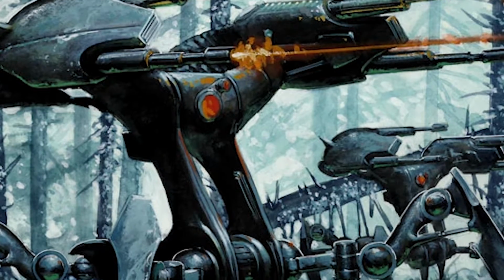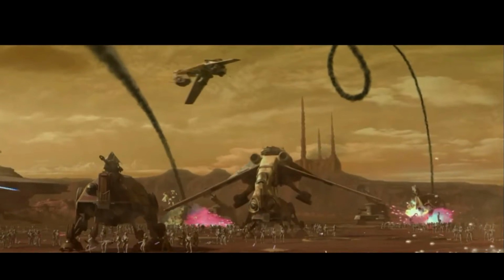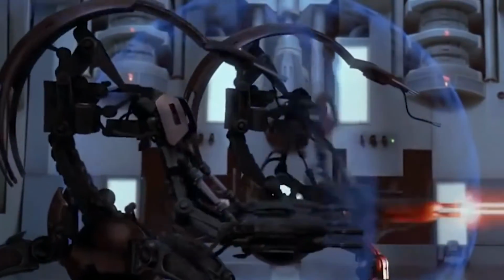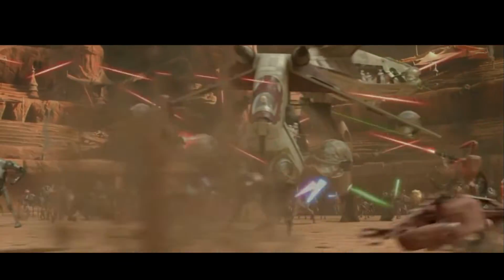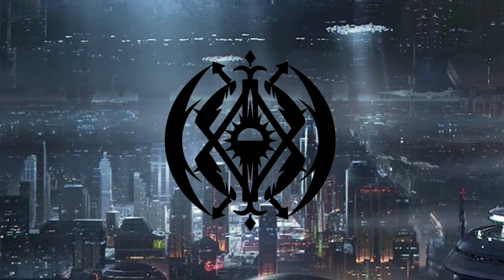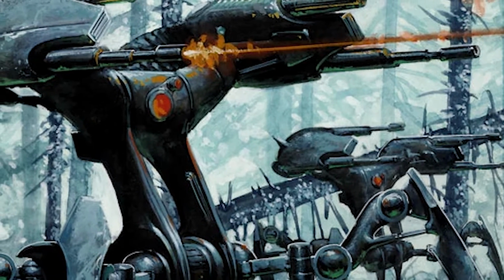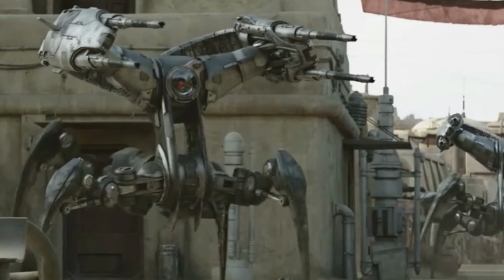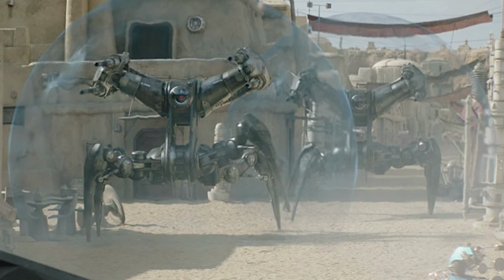How Much Would A Scorpenek Annihilator Droid Cost!?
Scorpenek annihilator droid was one of the rarest droids in the galaxy with about 100 ever being produced

Scorpenek droids were similar in design to the droideka model of battle droid and was for
all intense purposes just a larger version of one, but how much did one cost

With fewer than one hundred annihilators on Colla IV,
the Colicoids placed them around strategic or political resources

Best against inftrany and tanks
armed with two dual rapid-fire laser cannons
 crimson photoreceptor, with a composite radiation sensor.
 It also carried a combination particle-energy shield